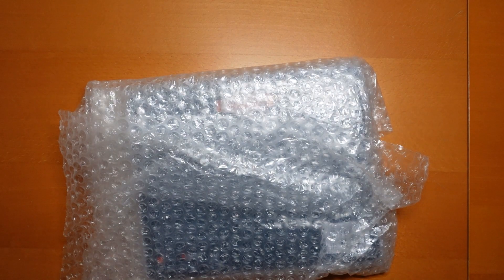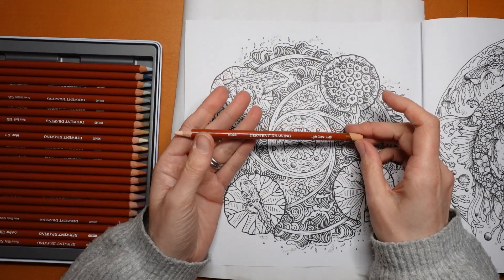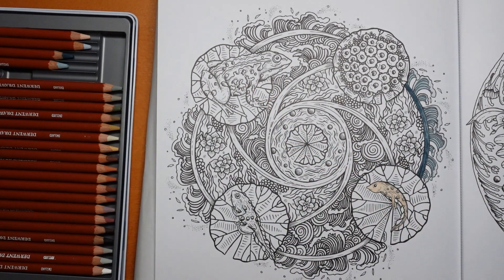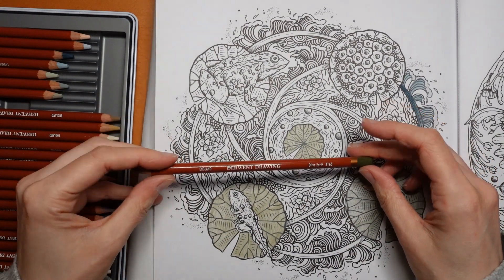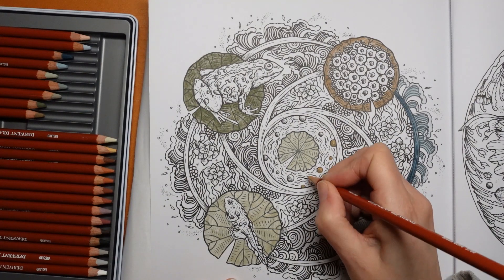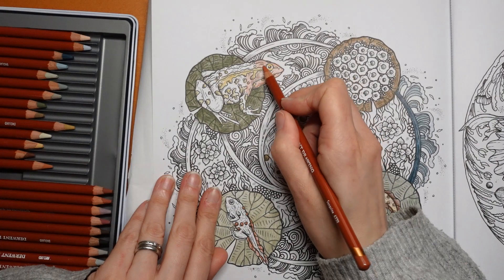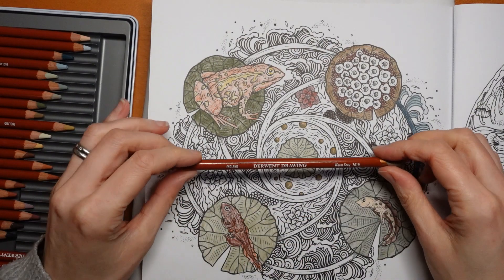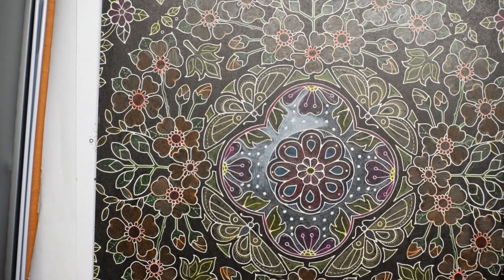Derwent Drawing Coloured Pencils Test and Review in Circle of Life by Melpomeni Chatzipanagiotou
This is a video where I test my new Derwent Drawing Pencils in Circle of Life by Melpomeni Chatzipanagiotou.

🌻🌻 Get the Resources:
Circle of Life -

🎥🎥 Items that I use to film:
Camera –